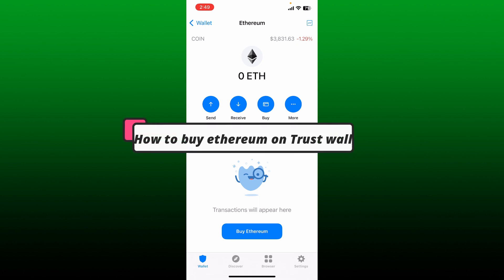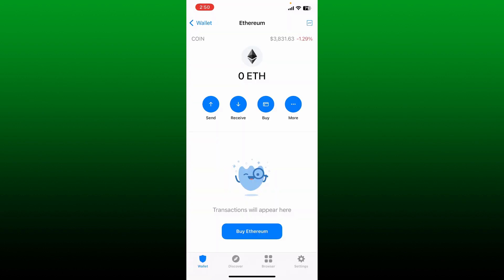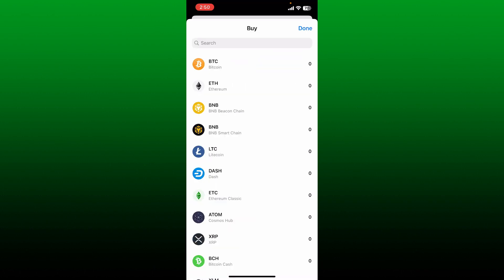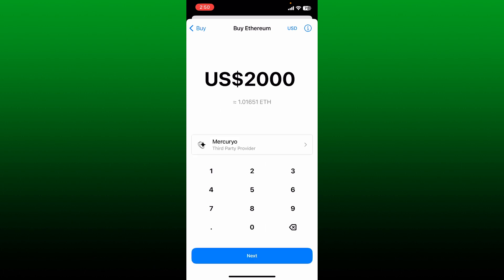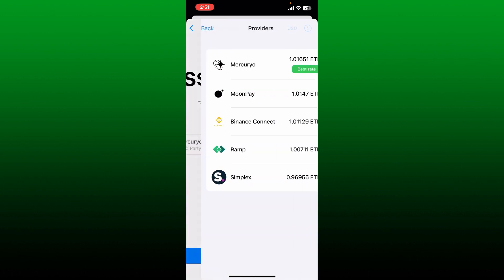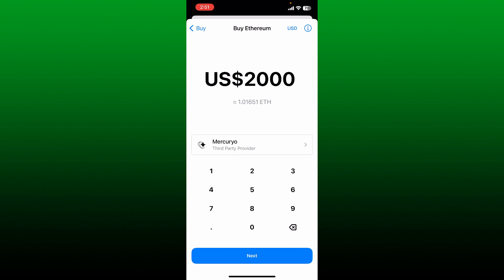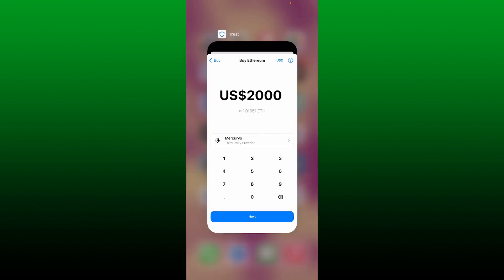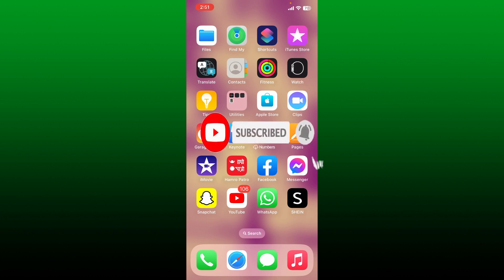How to Buy Ethereum on Trust Wallet 2023?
In this empowering tutorial, we'll walk you through the process of buying Ethereum (ETH) on TrustWallet, so you can tap into the world of smart contracts and decentralized applications. Ethereum is a leading blockchain platform, powering various crypto projects and innovations. Our step-by-step guide will show you how to set up TrustWallet, connect it to a reliable exchange, and seamlessly purchase Ethereum. Whether you're an aspiring crypto enthusiast or a seasoned investor, this video will equip you to invest in Ethereum with confidence. Watch now and unlock the potential of Ethereum with TrustWallet!